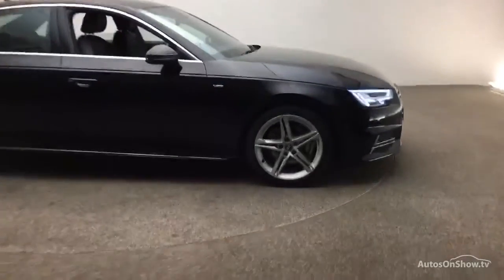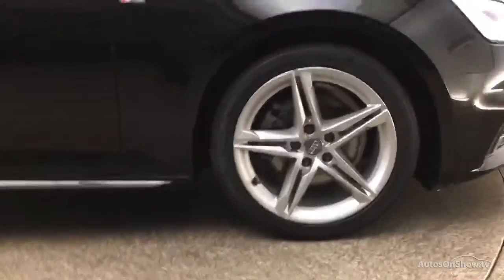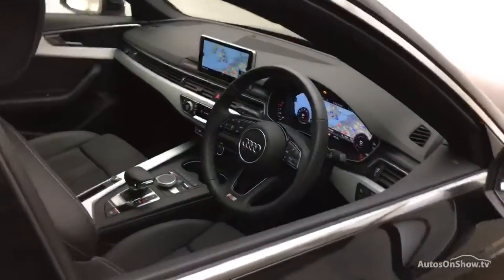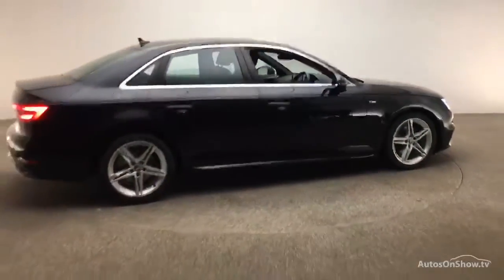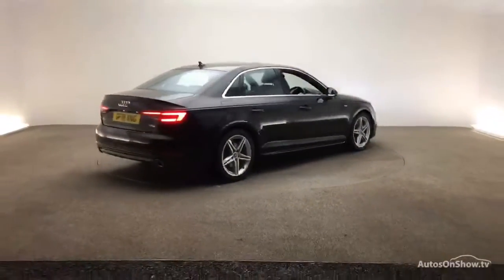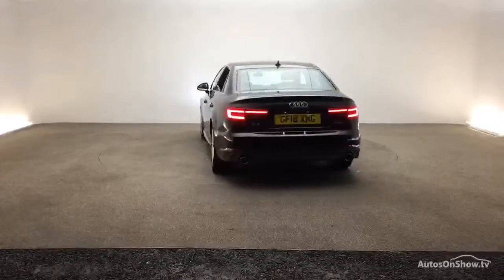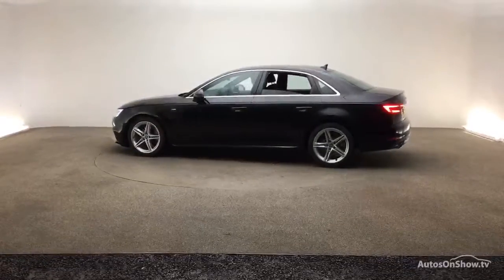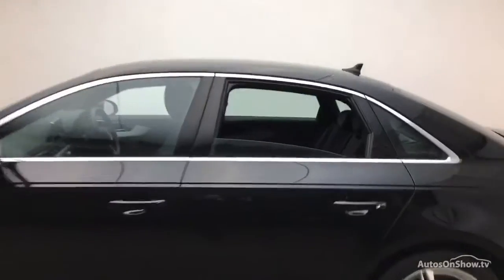GF18XNG AUDI A4 TFSI S LINE BLACK 2018, Reading Audi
2018 AUDI A4 TFSI S LINE SALOON PETROL, in BLACK